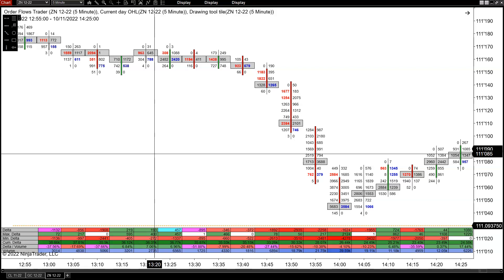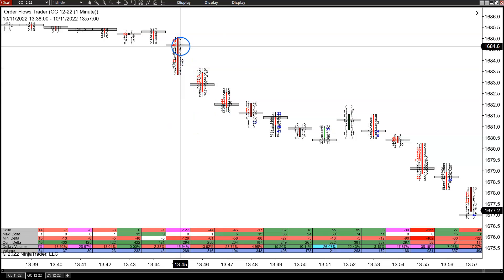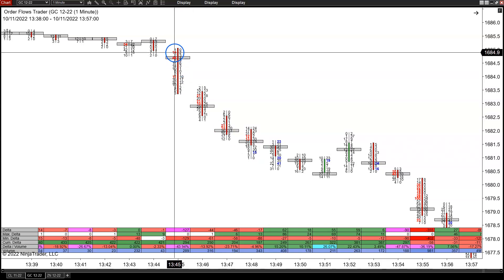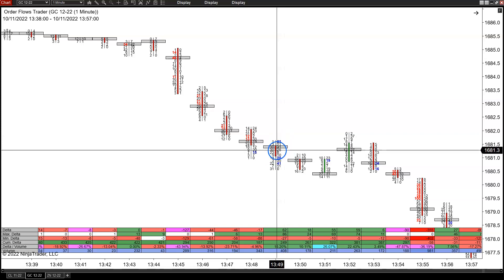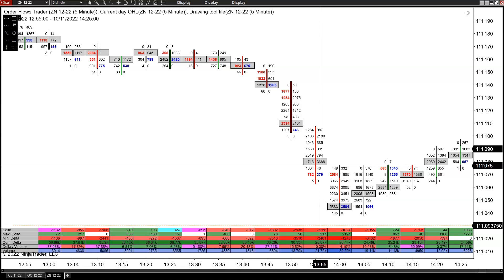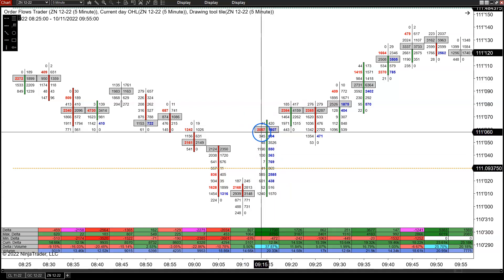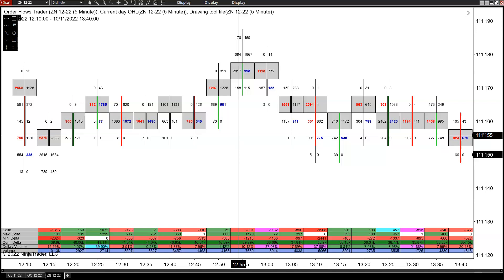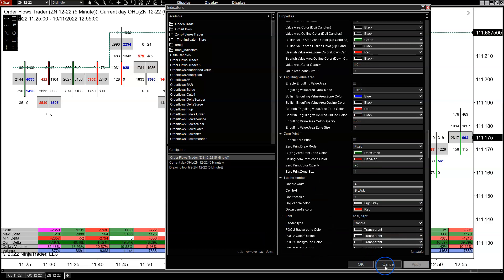Order Flow Imbalance And Volume Analysis Use Market Generated Information To Trade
--- Get the software used in this video

Markets trade from balance to imbalance. The easiest way to see a market move is through imbalances. The second easiest way is to watch volume which is not always going to reveal via an imbalance. Learn how to see what is strong supportive or resistant volume coming into the market.